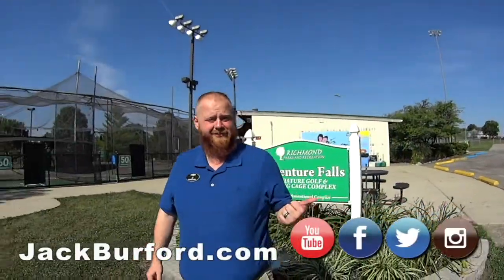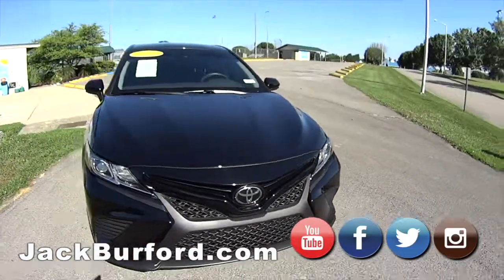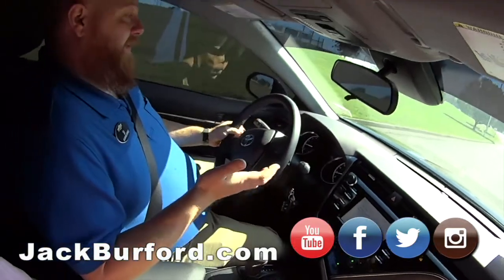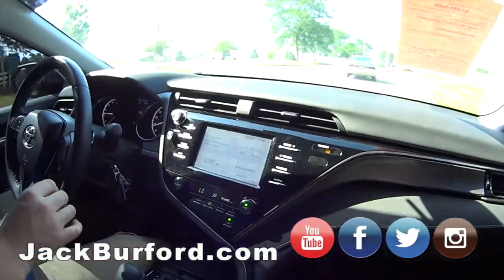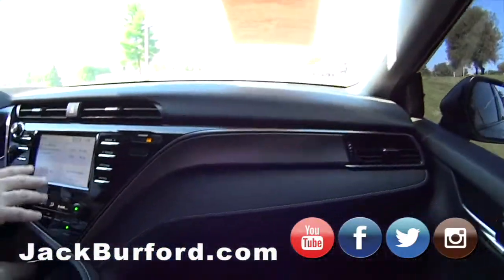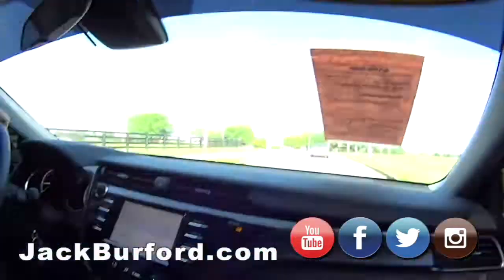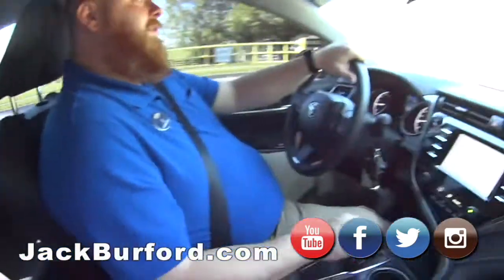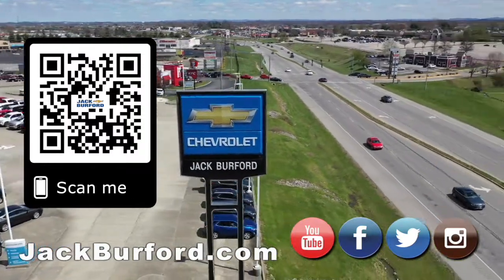TEST DRIVE on a Toyota Camry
Watch this TEST DRIVE of this 2019 Toyota Camry - CLICK TO SEE OUR TOYOTAS